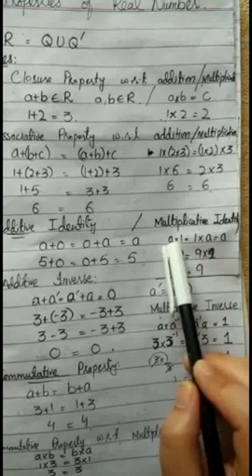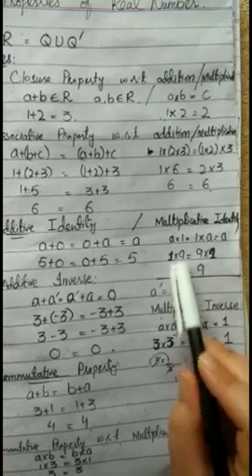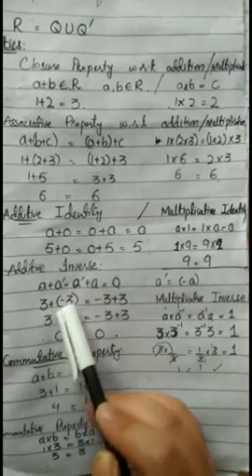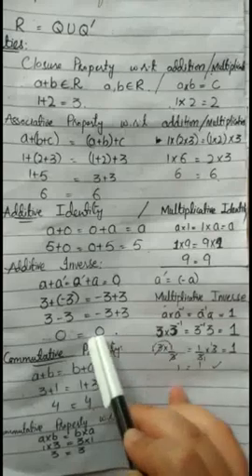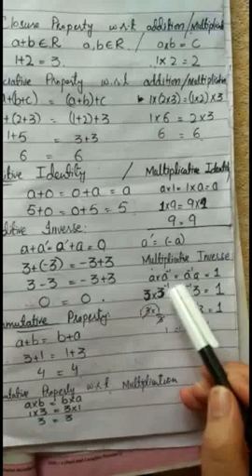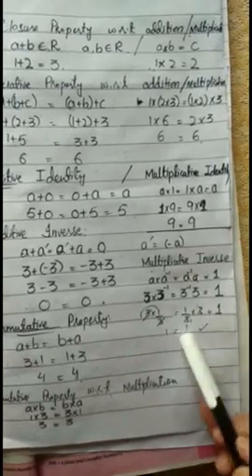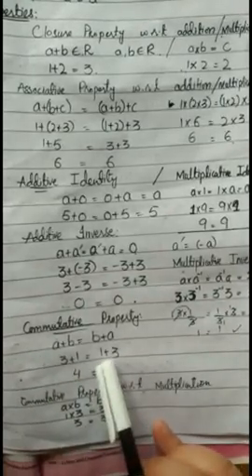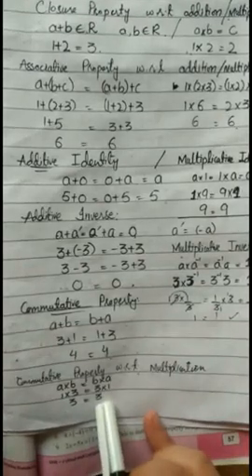Class 8 Maths Video 3 Date 5 May 2021